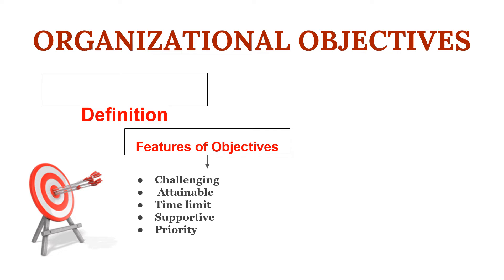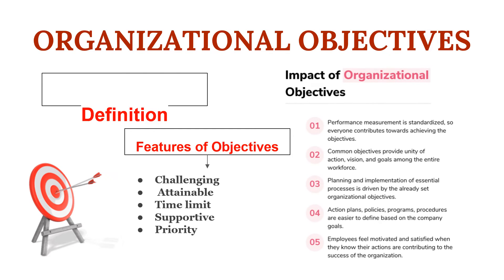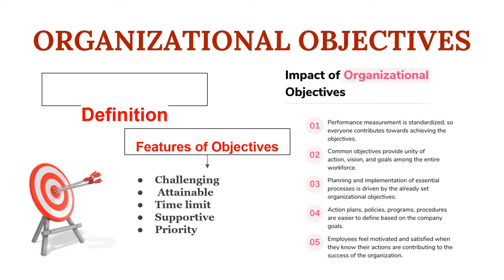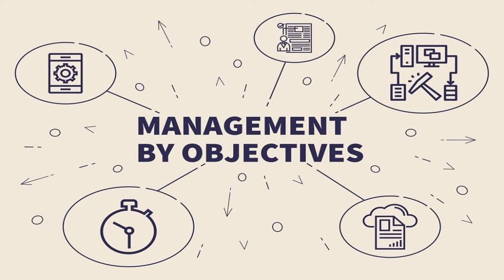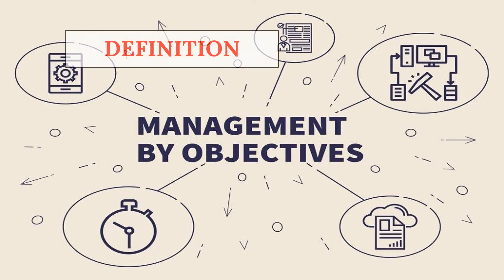PM UNIT 1 PART 2